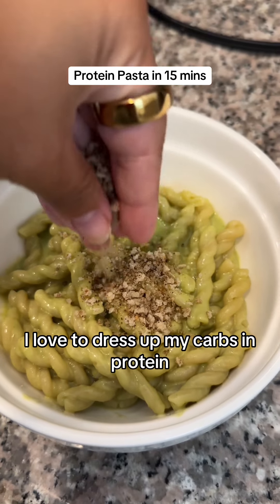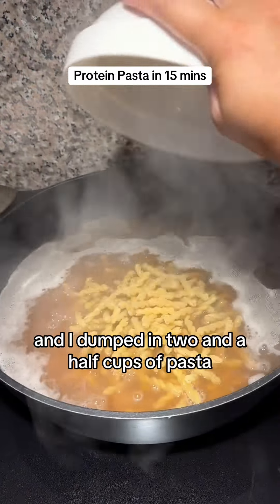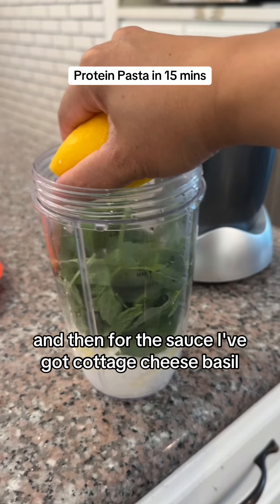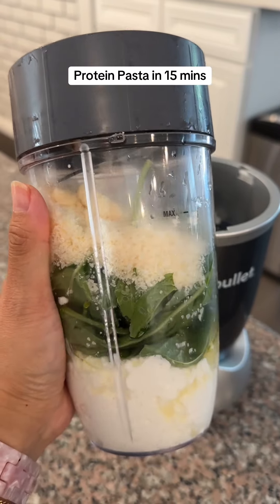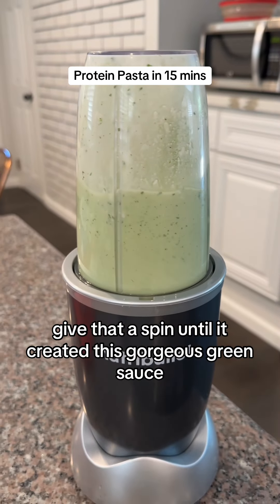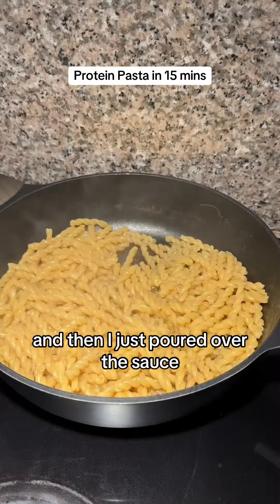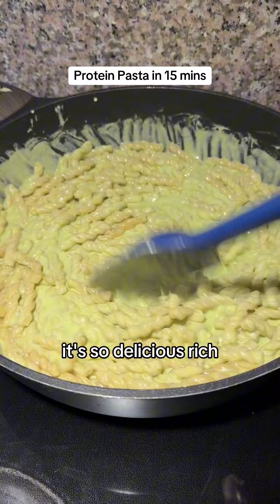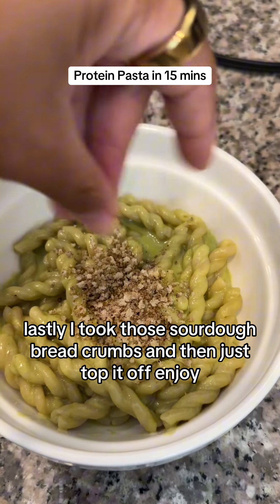Love this protein pasta recipe! kfpartner kettleandfire proteinpasta protein cottagecheese &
Love this protein pasta recipe! kfpartner kettleandfire proteinpasta protein cottagecheese & Fire